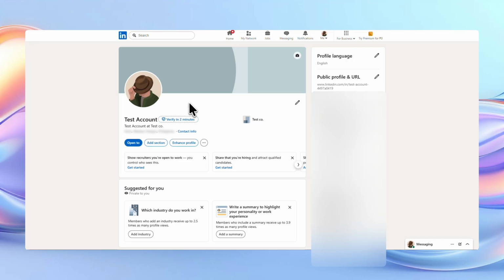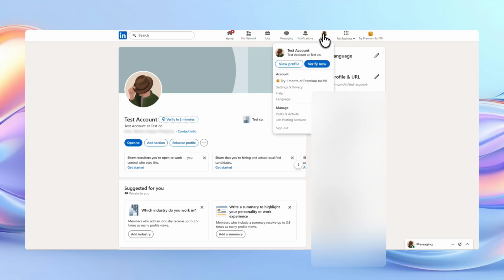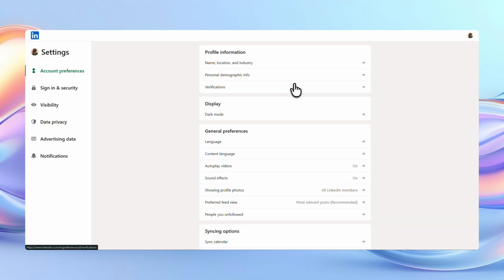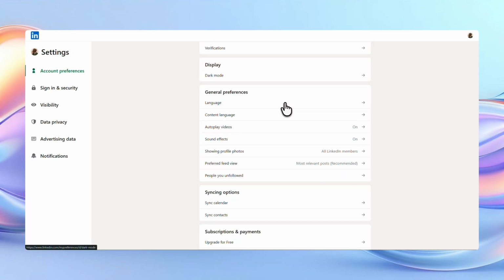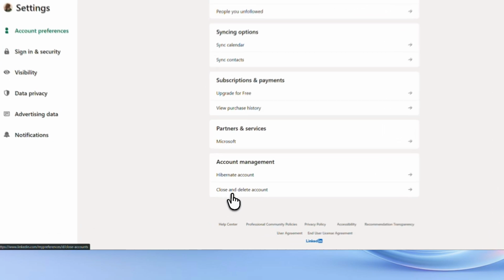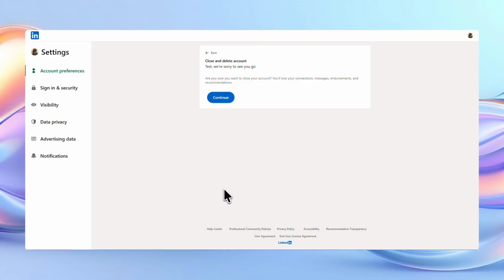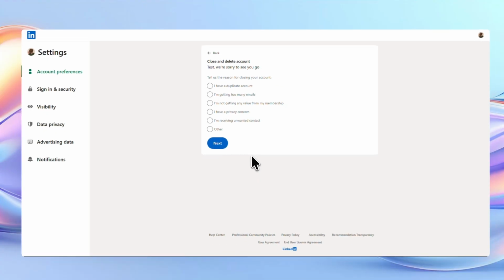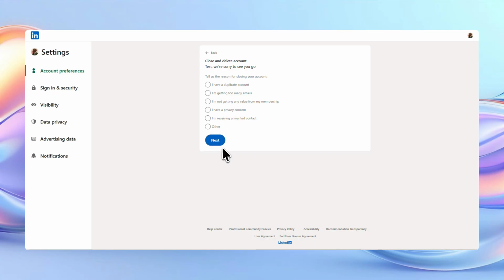How to Delete Your LinkedIn Account (Step-by-Step Guide)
Here’s how to delete your LinkedIn account step by step.

In this quick tutorial, you’ll learn how to permanently close your LinkedIn account. This guide covers accessing your account settings, requesting account closure, selecting a reason for leaving, confirming your identity, and understanding what happens after your account is deleted.

• Delete your LinkedIn account
• Permanently close your profile
• Remove your personal information
• Cancel your LinkedIn membership
• Download your LinkedIn data before deletion
• Leave LinkedIn permanently

• Account closure settings
• Privacy preferences
• Data download options
• Email notification settings
• Subscription cancellation (if applicable)
• Account recovery period

• LinkedIn Account Settings
• Privacy & Security
• Data Export
• Account Closure
• Subscription Management
• Profile Management

⚠️ Important Note

Deleting your LinkedIn account is permanent after the account recovery period expires. Before closing your account, consider downloading your LinkedIn data and canceling any active LinkedIn Premium subscription to avoid unexpected charges.